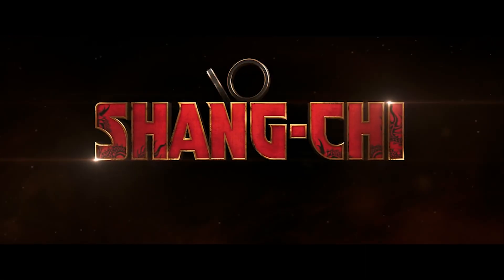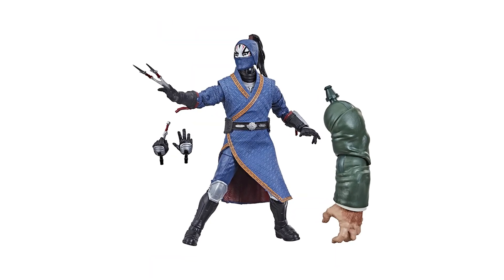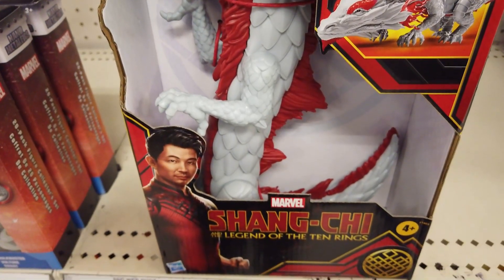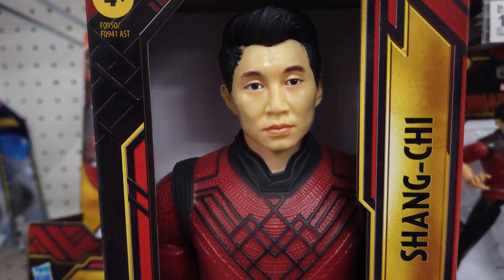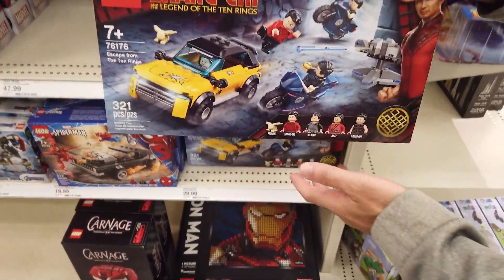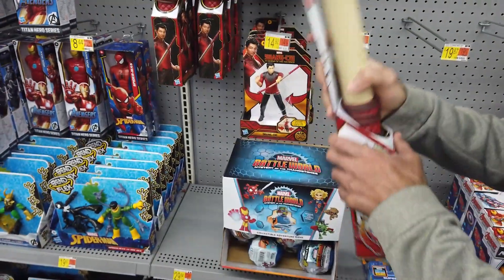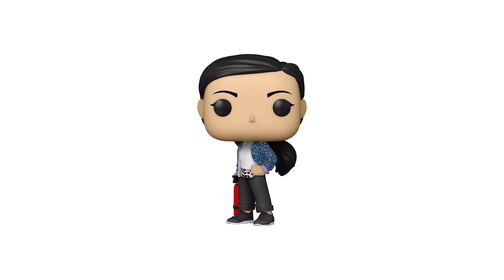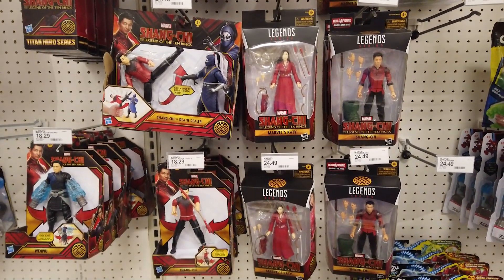Marvel Shang Chi Toys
We check out the Marvel Shang Chi Toys hitting store shelves. Marvel Studios’ Shang-Chi and the Legend of the Ten Rings hits theaters Sept. 3rd. Based on the Marvel Comics superhero of the same name, Shang-Chi marks the debut of Marvel’s first Asian superhero.
Let’s hunt for the new Marvel Legends Shang-Chi toys & collectibles from Hasbro, Funko, & LEGO.

Let’s check out the 6” Marvel Legends Shang-Chi Build A Figure collectible figures.
They feature premium design & details & multiple points of articulation for dynamic posing.
Look for Shang-Chi with multiple hand variations & his signature Bo Staff,
Wenwu with movie-inspired details, multiple hands, a weapon & more,
Xialing comes with multiple hands and a weapon,
Death Dealer, one of the most formidable opponents Shang-Chi has ever faced, comes with a second pair of hands,
Civil Warrior looks awesome with his shield,
& Tony Stark (A.I.) comes with an Iron Man mask, second set of hands, & blasting accessories.
Each figure includes a separate part.
Collect them all to build Marvel’s Mr. Hyde figure.

6” Legends Series Marvel’s Katy, Shang-Chi’s oldest friend who's free-spirited & fiercely loyal, features entertainment-inspired details,
high posability, & 6 accessories, including bow & arrows, mythical creature, & more.

With ice blue scales & red markings, check out The Great Protector, a good luck symbol & a dragon who rises up to battle the forces of evil.
Bring it to life by moving its head, arms, legs, & tail.
Just as in the movie, it rises to 16” when down on all fours.
Imagine claiming your own destiny with The Great Protector.

Relive the action-packed martial arts fun of the movie with Shang-Chi vs Death Dealer. Shang-Chi features a classic martial arts move – a powerful roundhouse kick. Simply grab his leg, twist his torso, press the button, & STRIKE! Your nemesis, the Death Dealer, will never know what hit him!

Standing 12” tall, this Titan Hero Series Shang-Chi figure features articulation in his head, arms, hands, & legs. Imagine the brave hero defending the innocent with action-packed battles! At this price point, he’s nicely detailed. 12” Titan Hero Series Wenwu, the fearless villain & Shang-Chi’s father, sports fantastic movie-inspired details. He also has posability to bring the action to life. Imagine recreating the epic martial arts scenes from the movie.

Now let’s check out the 6” Action Figures.
6” Shang-Chi features a bo-staff attack!
Squeeze his legs for a lightning-quick strike.
Release his legs & he’s ready to strike again.
Imagine confronting enemies with the bo-staff attack!

6” Wenwu, a martial arts expert, boasts the Ten Rings Power Attack!
Like Shang-Chi, squeeze his legs to perform his attack move.
Then release his legs to return to the ready position. He’s poised to strike again.

Look for these FUNKO Shang-Chi POPs.
Here’s Shang-Chi, Shang-Chi with Bo Staff, Katy with Bow, Target-exclusive Katy, Xialing, Wenwu, Jiang Li, Razor Fist, 6” The Great Protector, & Gamestop-exclusive Death Dealer.

There are also Funko Pocket POP Keychains, including Shang-Chi with Bo Staff & Katy with Bow.

Chop open the brick to reveal 5 2-inch mini-figures with the Shang-Chi Brick Breaker collectibles. Collect 21 mini-figures in this series. Will you find Shang-Chi, Wenwu, Xialing, the mischief maker, or villains from the film? Each Brick Breaker box has 1 2” hero or villain, 3 Ten Rings warriors, & 1 mythical creature.

LEGO Marvel Shang-Chi Escape From the Ten Rings is a 321-pc set that builds an SUV, 2 shooter turrets, & 2 motorcycles.
It includes Shang-Chi, Wenwu, Razor Fist, Morris figure, & accessories & weapons to bring the action of the film to life. Imagine recreating the exhilarating car & motorcycles chases & battles with an armory of weapons, including cannons that fire discs & ‘arrows’.

Build an articulated dragon with a detachable water base with the 400-pc LEGO Marvel Shang-Chi Battle at the Ancient Village set. It includes Shang-Chi, Xialing, Wenwu, & Death Dealer to bring your favorite movie scenes to life.

The Shang-Chi Battle FX Bo Staff lets fans bring the action of the movie to life with cool role-play toys. It features battle sound effects that change with the speed of movement. Swing slowly and it emits a single, soft clank, but swing fast & powerfully, & it ROARS a long, loud fight sound.
Now you can train to be a masterful martial arts expert & play out your own epic good vs. evil battles.

Bring the power of the 10 Rings to life with the Shang-Chi Legend of the Ten Rings Blaster, inspired by the movie. It fires 5 rings in rapid succession. Imagine recreating your own good vs. evil action-packed battles just as in the movie.

What Marvel Shang-Chi toy or collectible are you most excited for?